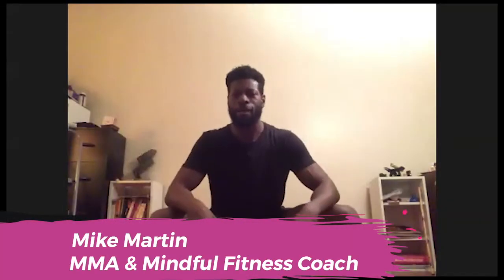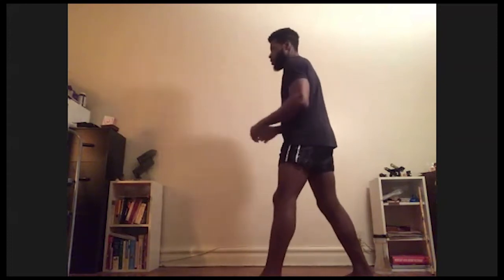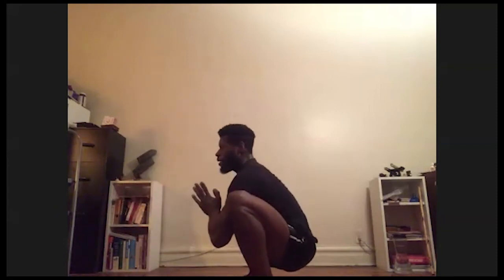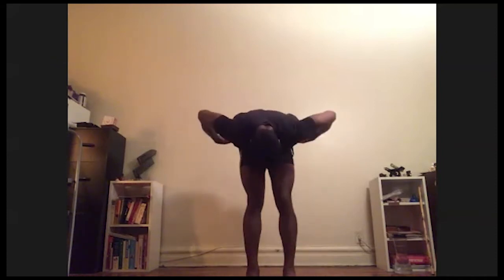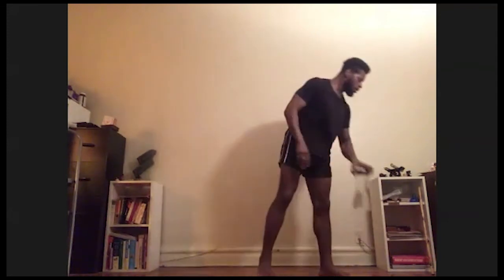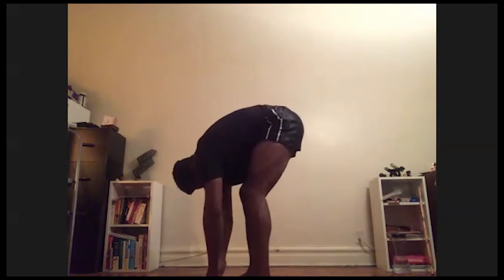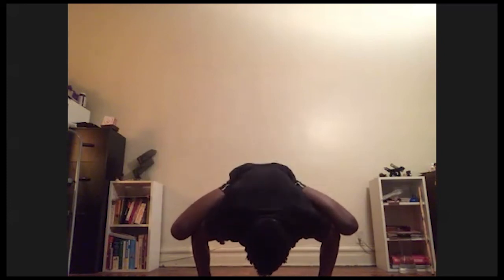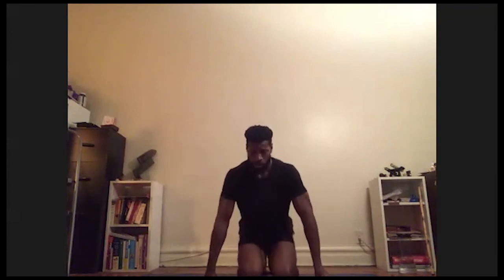4/13 Martial Motion. Mixed Martial Arts Fusion - Mike Martin L3.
4/13 Martial Motion. Mixed Martial Arts Fusion - Mike Martin  L3. 60 Minutes

A fusion fitness class that incorporates techniques, conditioning and principles of Muay Thai, Brazilian Jiu Jitsu and Budokon flow. Mike offers three level classes each week, sequences that build from class to class. This is Mike’s Level 3 class. This class can be taken as part of a larger series or as a stand alone level 3 MMA fitness class. Mike offers his Level 1 Class on Monday’s at 3:00, and his level 2 class on Wednesday’s at 3:00pm. You can find previous classes in our fitness library.